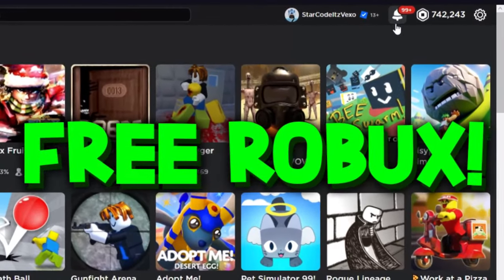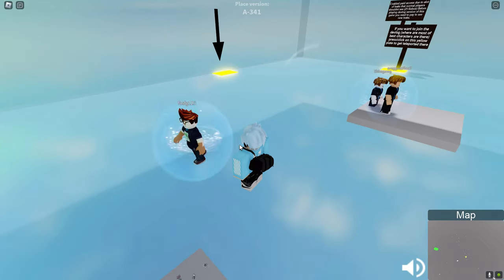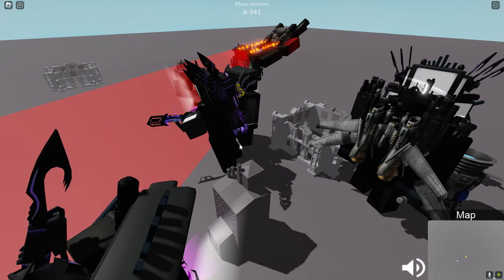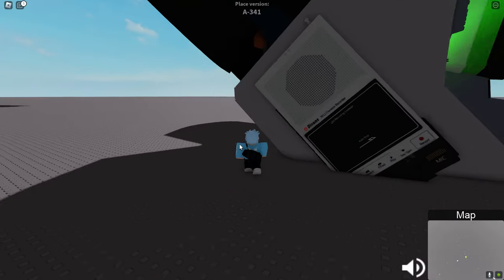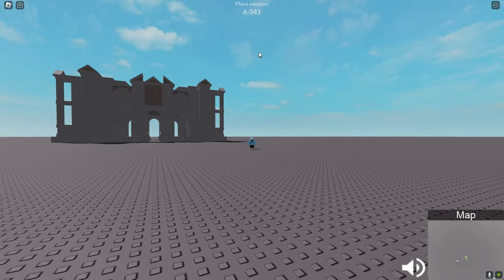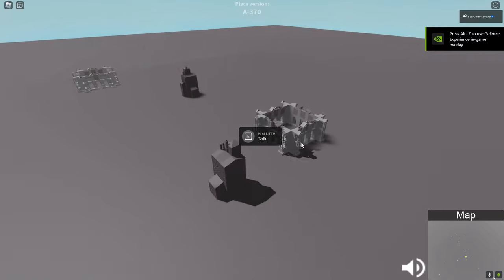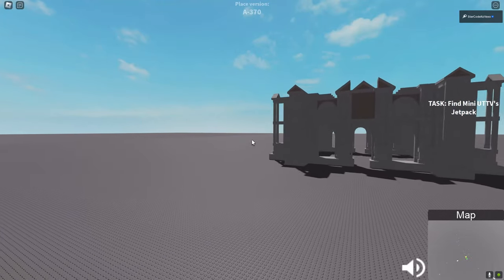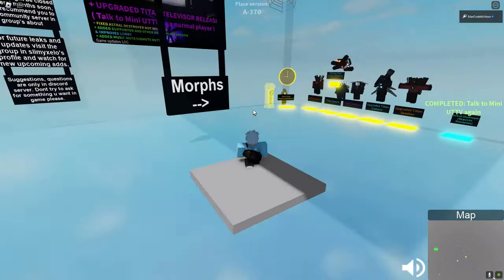HOW TO GET UPGRADED TITAN TV MAN in SUPREME TITANS RP